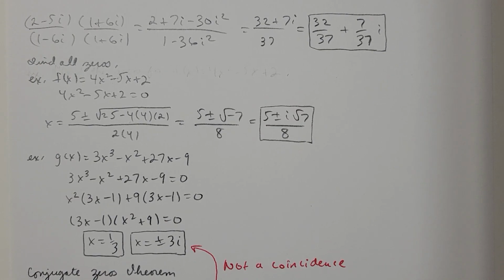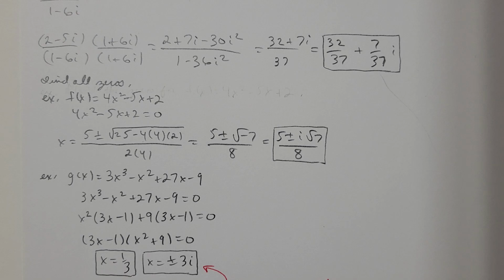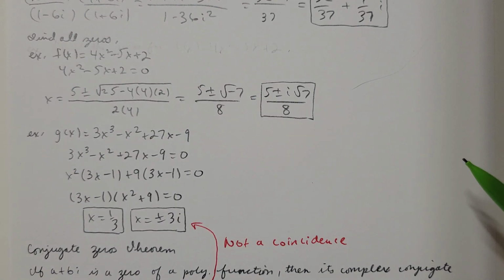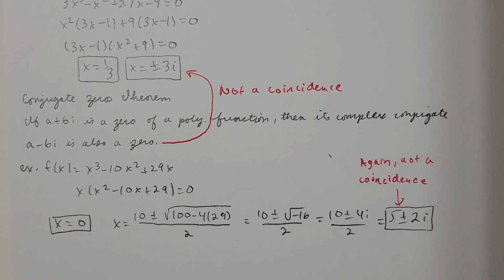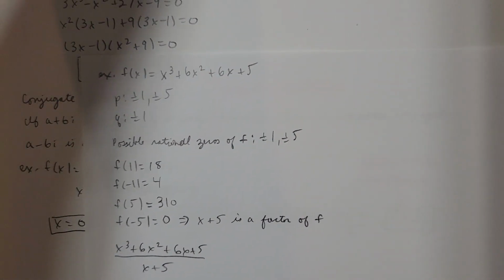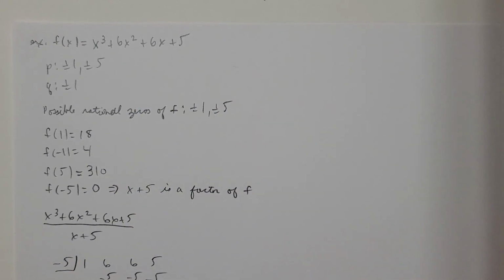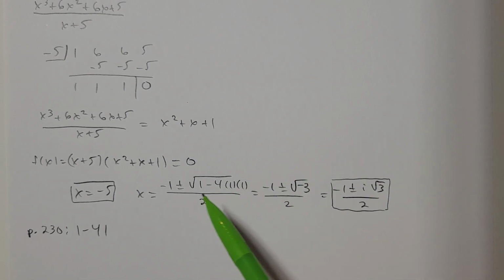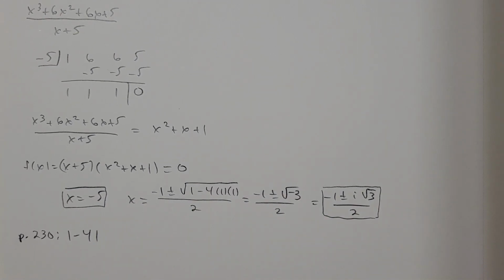Spielman 115 notes #034